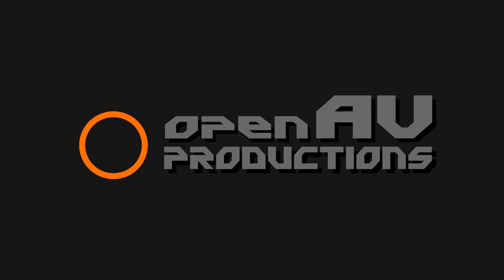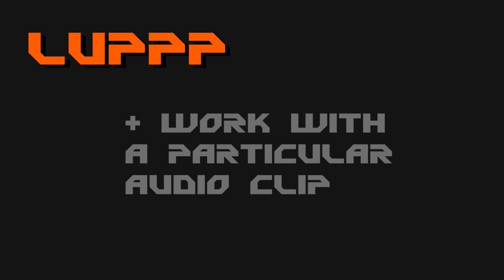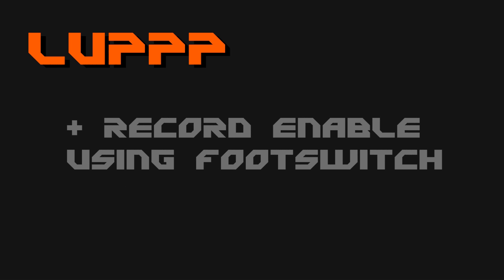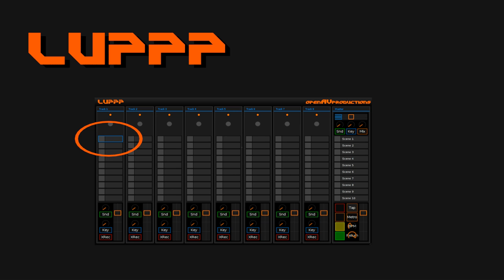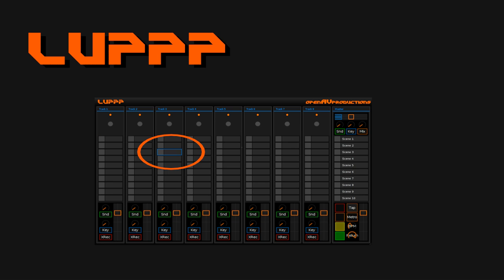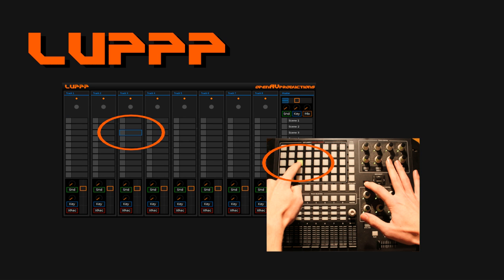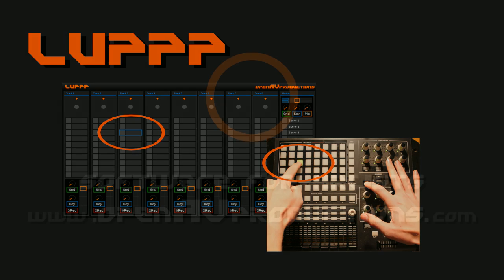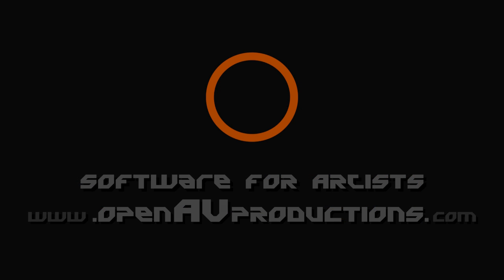Luppp : Special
Short demo video of OpenAV productions Luppp program's "Special" feature, providing faster access to a clip in the grid.